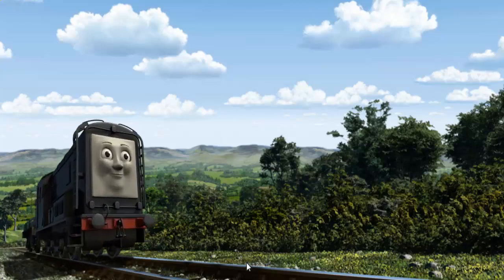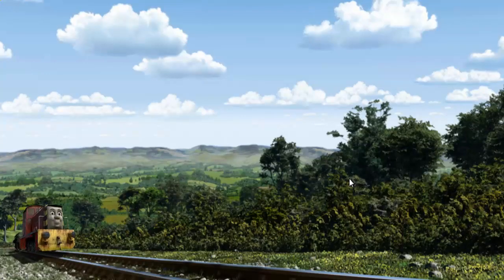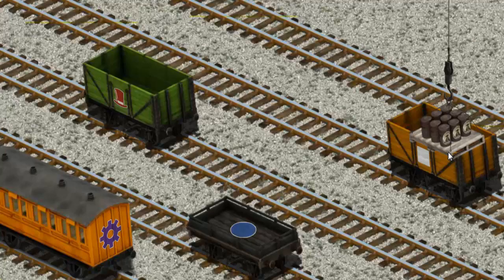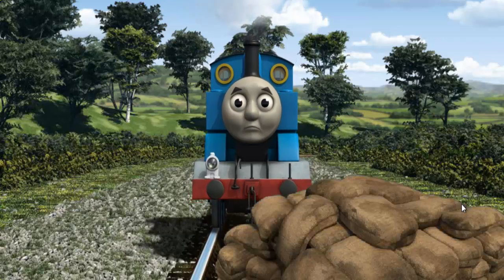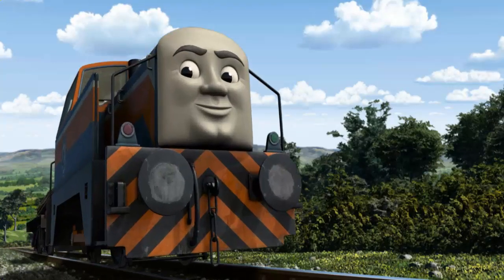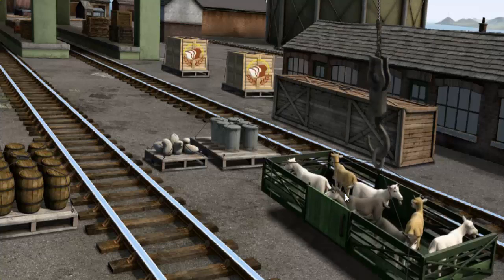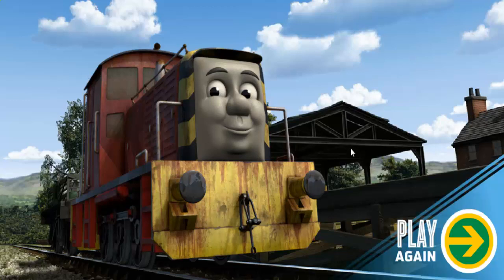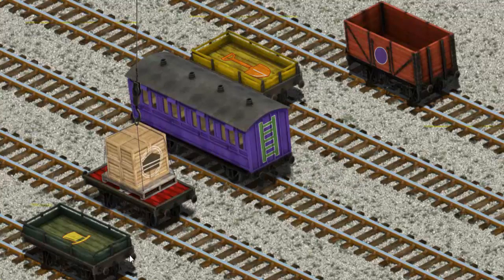Gameplay - Thomas And Friends Lift Load & Haul Video Game Episodes #457